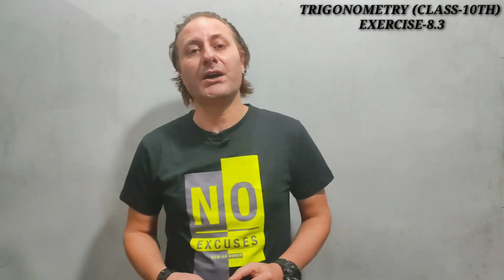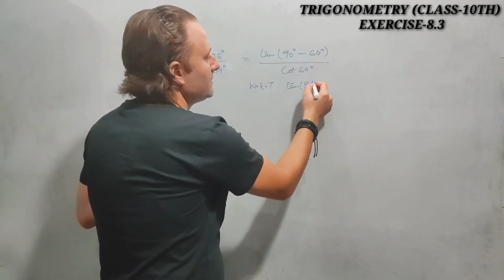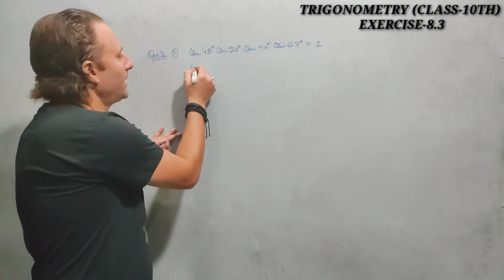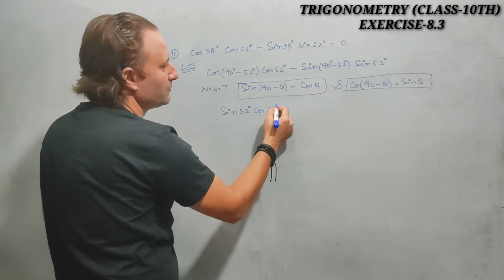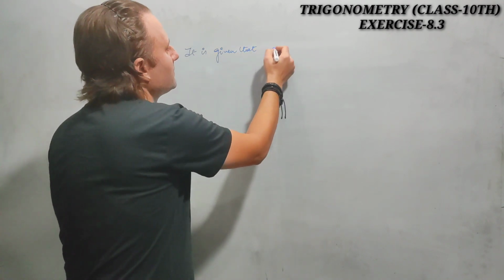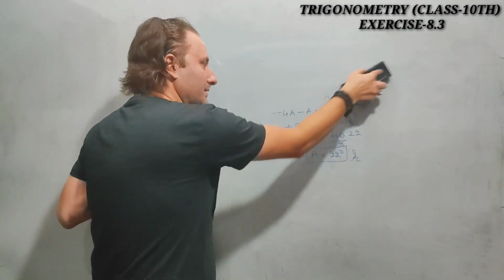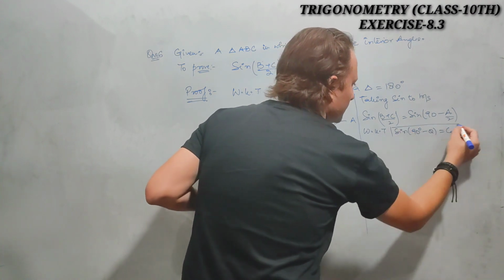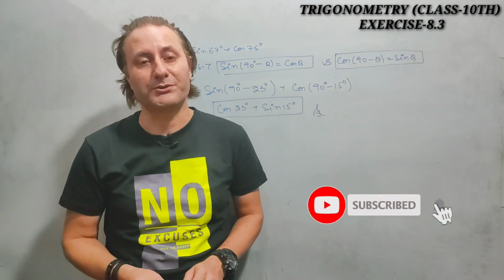Trigonometry class 10 ex 8.3 | Class 10 math Trigonometry | Math 10th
Trigonometry class 10 ex 8.3 | Class 10 math Trigonometry | Math Trigonometry class 10 | Math 10th | Trigonometry | Trigonometry class 10 ex 8.3 | Trigonometry class 10 |

Class 10 trigonometry exercise 8.3 | chapter 8 introduction to Trigonometry | exercise 8.3 NCERT
10th mathematics chapter 8 introduction to Trigonometry | class 10 exercise 8.3 NCERT solutions